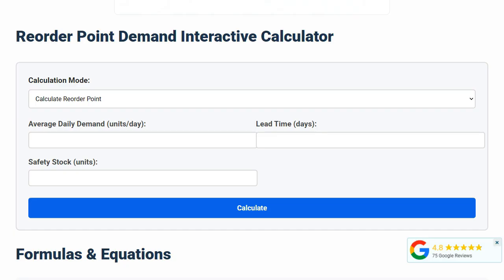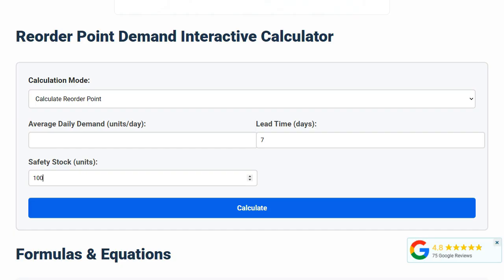Reorder Point Demand Interactive Calculator - Instructions Video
Learn how to use the Reorder Point Demand Interactive Calculator to optimize your inventory management. This calculator helps you determine the exact inventory level at which you should place a new order to avoid stockouts while minimizing carrying costs. The formula calculates: Reorder Point = (Average Daily Demand × Lead Time) + Safety Stock. For example, if your average daily demand is 50 units, your supplier lead time is 7 days, and you want to maintain a safety stock of 100 units, your reorder point would be (50 × 7) + 100 = 450 units. This means you should place a new order when your inventory drops to 450 units. This calculation is essential for supply chain managers, warehouse operators, and business owners who need to balance customer service levels with inventory carrying costs. and explore thousands of other free engineering calculators at firgelliauto.com